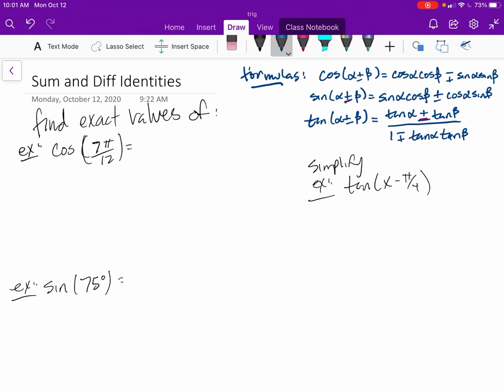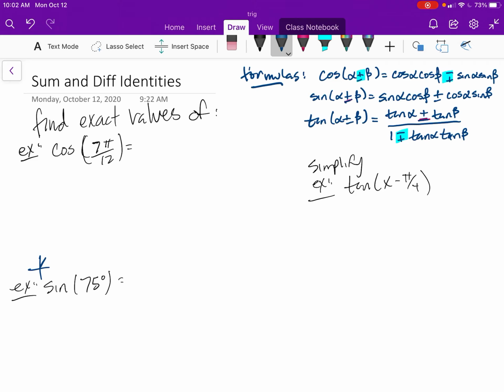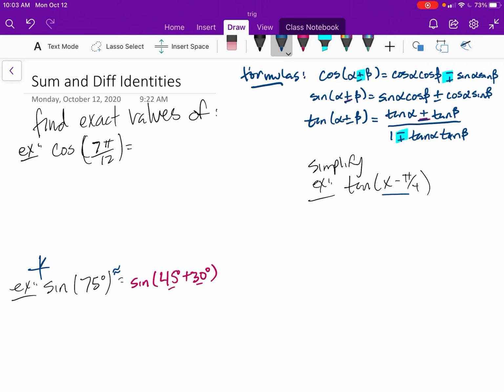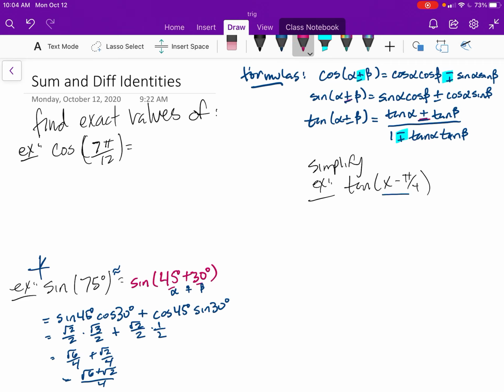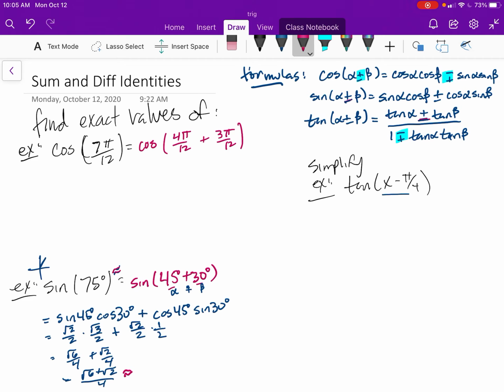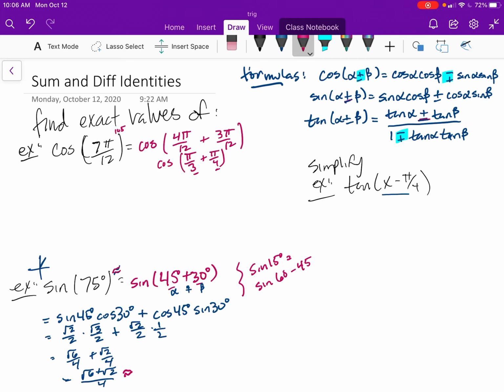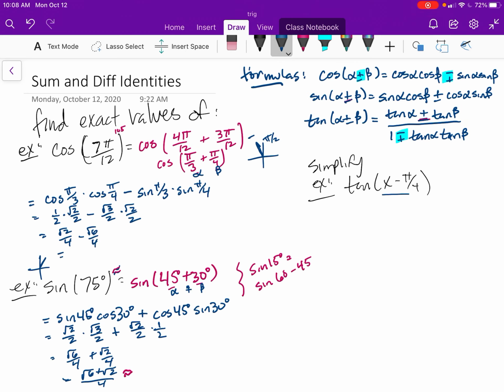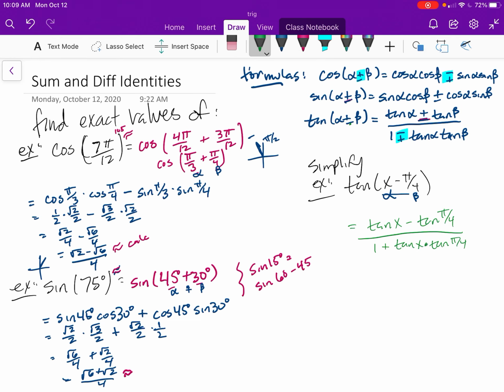Sum and diff trig